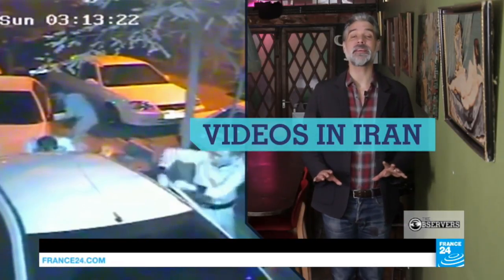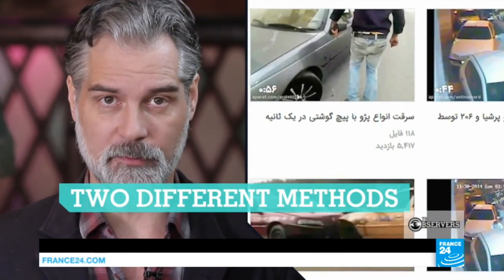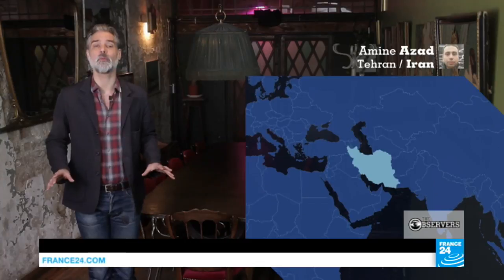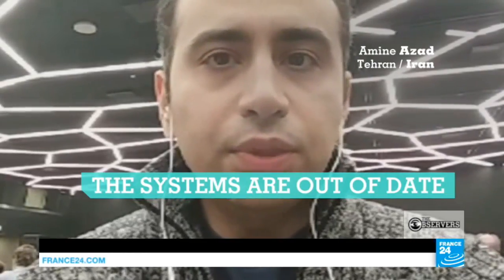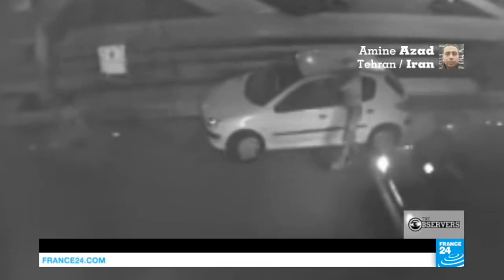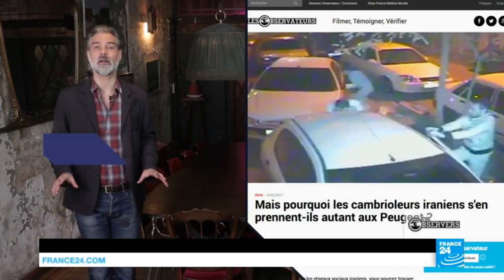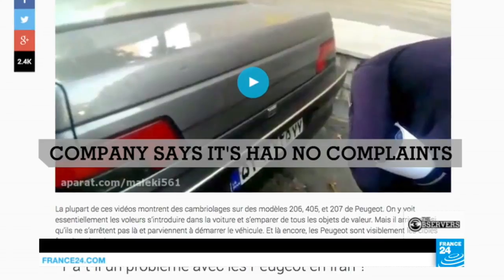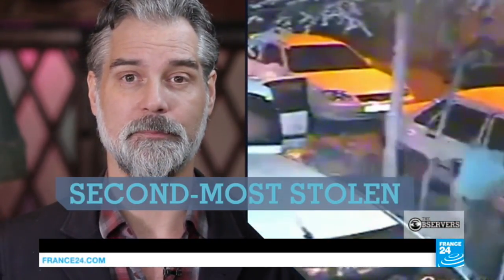Why car thieves in Iran are stealing so many Peugeots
Is the French car giant selling Iran substandard vehicles?

The Observers program brings you the best amateur images from around the world, all verified by France 24 journalists. To see more reports from our Observers – and to become an Observer yourself!